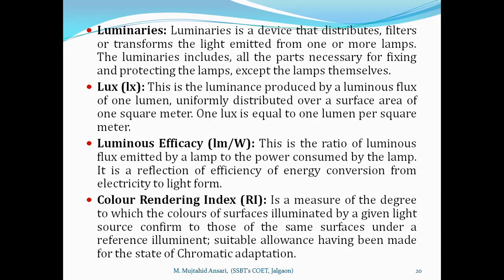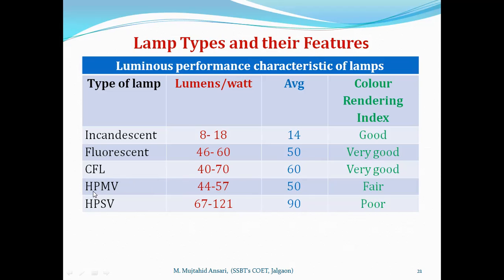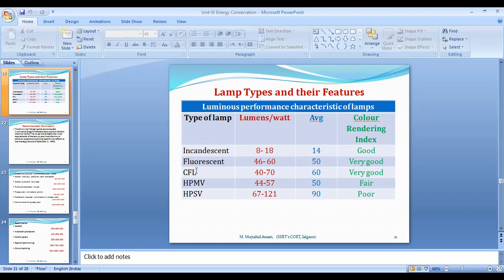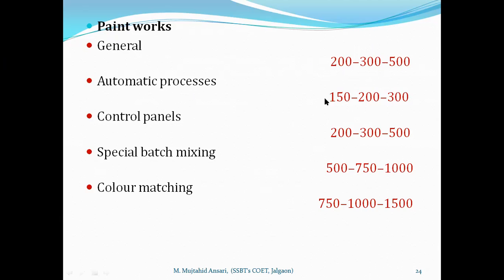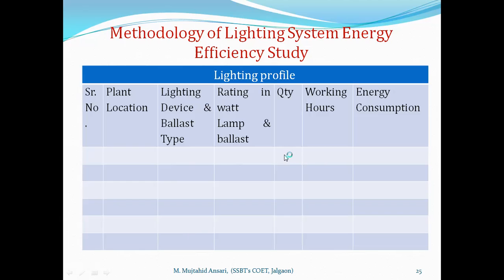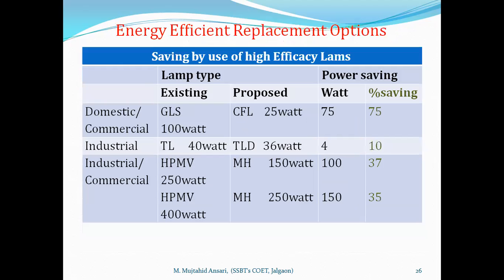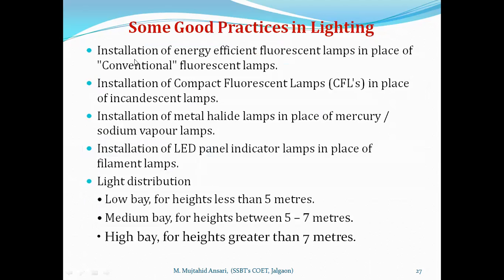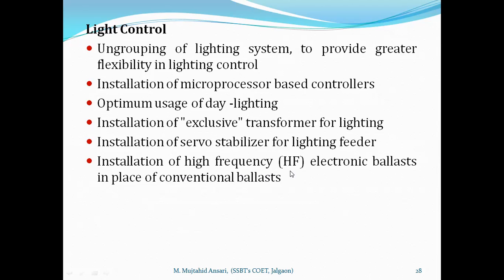Lecture 20 Electrical Energy Conservation and Auditing